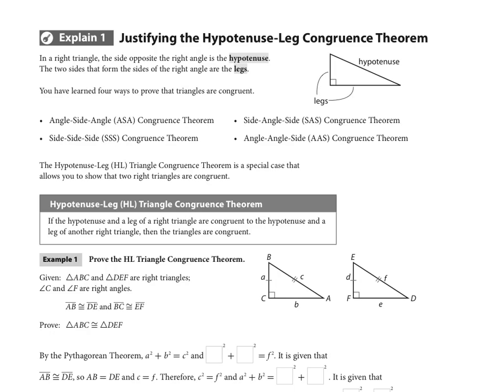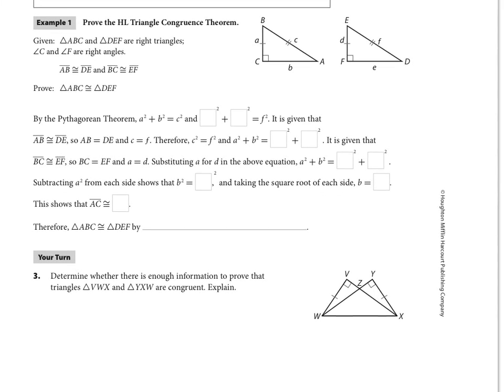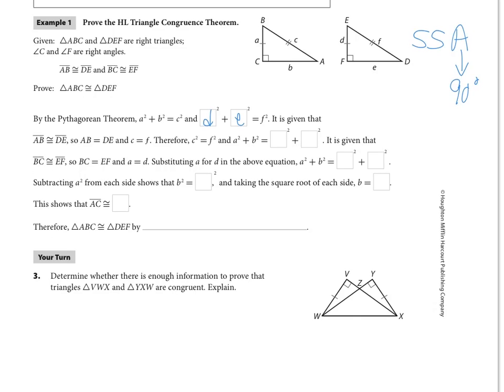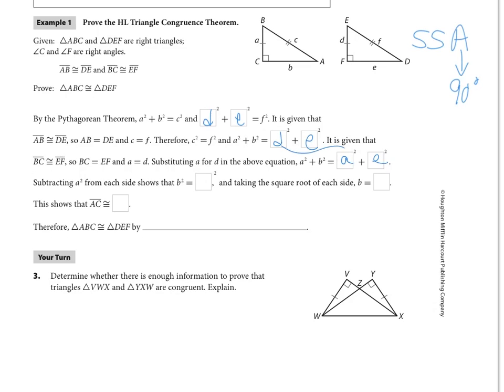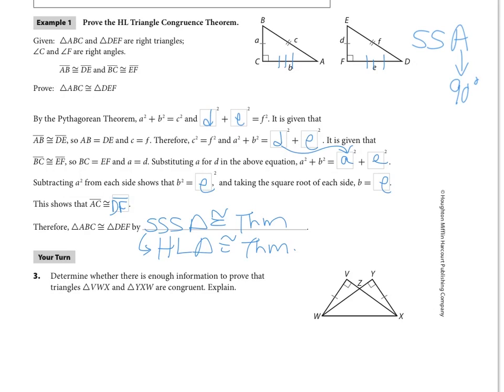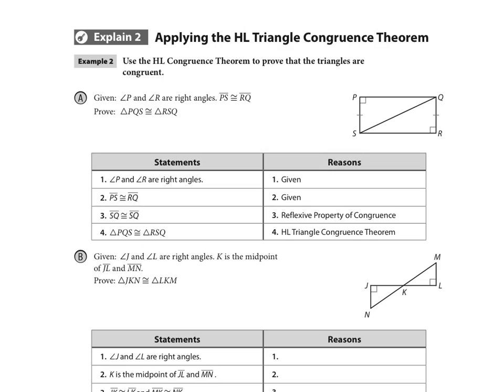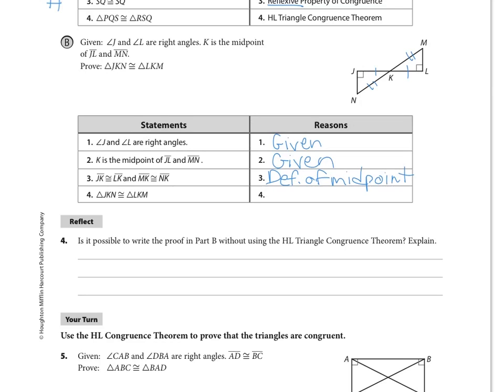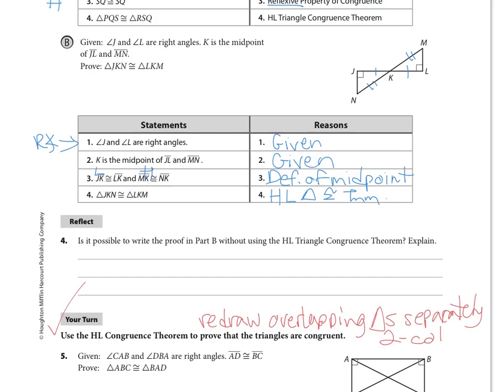Geom HMH Module 6-3